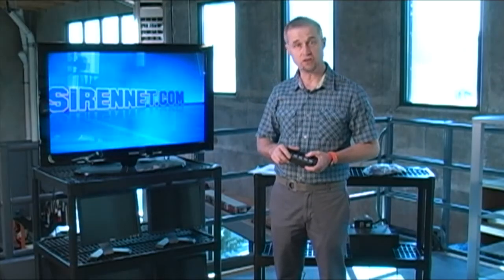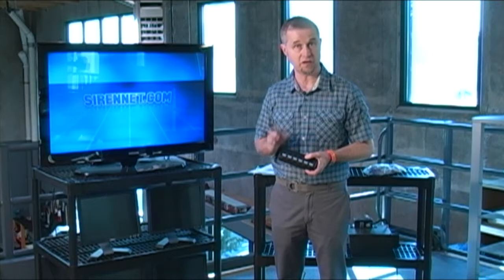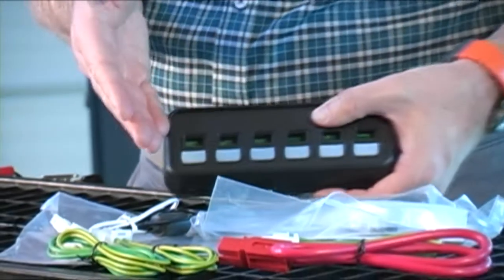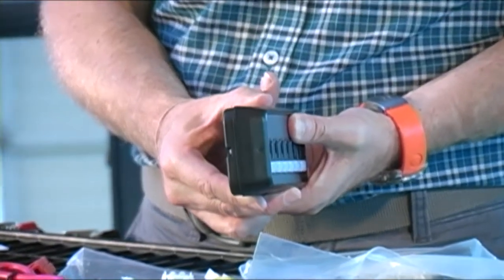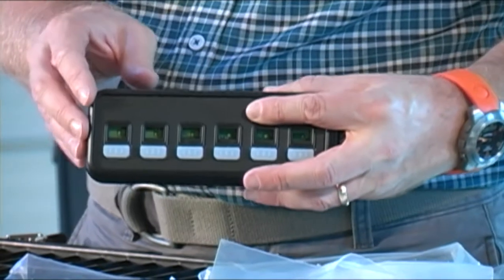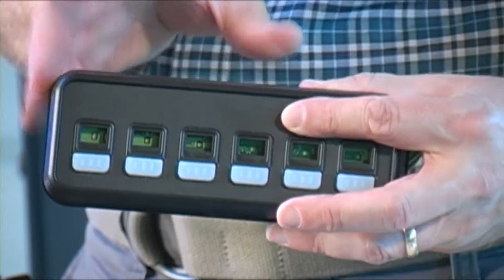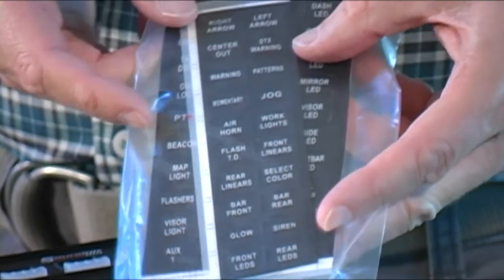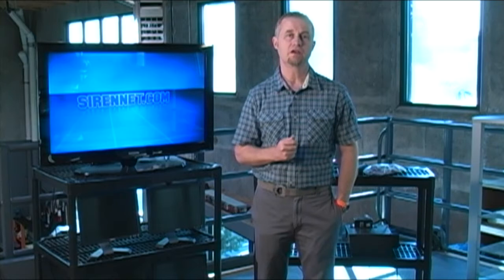Sirennet 6 Function Programmable Digital Switch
The Sirennet 6 Function Programmable Digital Switch is a very compact and highly versatile switching solution. The SNSB990 features 6 total outputs rated at 10 amps each and 60 amps max total controlled by 6 Ryno-Tuf durable push buttons. Each button is fully programmable; 4 buttons can be set to momentary and 1 can be set to an 8 second timed momentary. The SNSB990 has a 5 Year No Hassle Warranty.

# Features: 6 Ryno-Tuf durable push buttons.
# All 6 switches are set by default as ON/OFF switches.
# Switch 1 can be set as "Master Switch" to turn all outputs off at one time, protecting and increasing the life of the vehicle's alternator.
# Buttons 2 - 5 can be set to momentary, while button 6 can be set as an up to 8 second timed momentary function.
# Digital switching provides high speed action and efficient lower operating current plus increased reliability.
# Compact, slim design with self performing diagnostics at power-up to ensure optimum performance.
# LED back lighting on the buttons for easy function identification in the dark.
# Switch includes 60 title legends, wires with connectors and 2-pc. swivel style bracket with mounting hardware.
# Switch can be console mounted if desired.

Specifications:
# Input Voltage Range: 12 Vdc nominal (9 - 16 Vdc).
# Current: 60 amps max output.
# Dimensions: 6.5" (165 mm) length x 2.5" (64 mm) height x 2" (51 mm) depth.

5 Year No Hassle Warranty